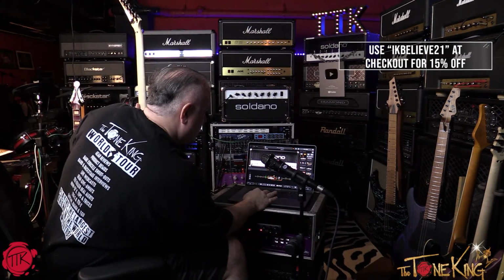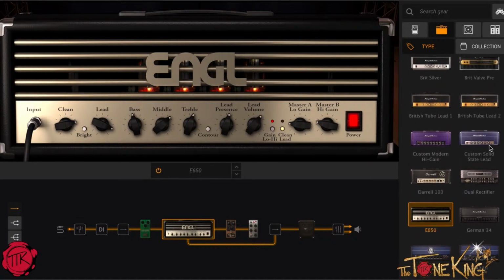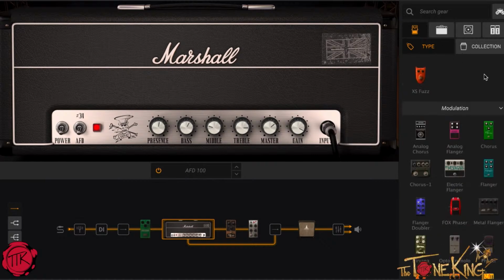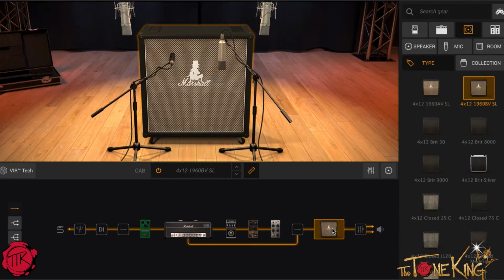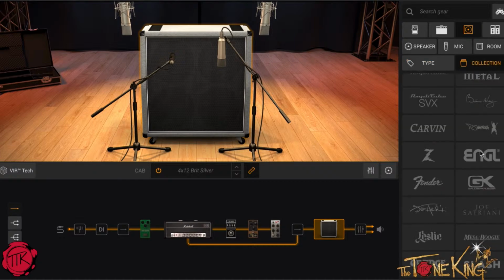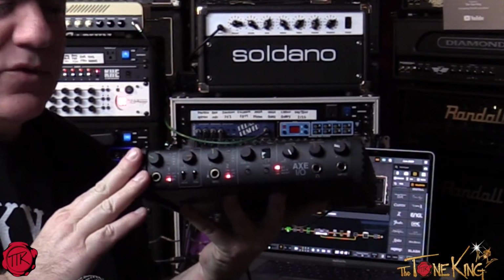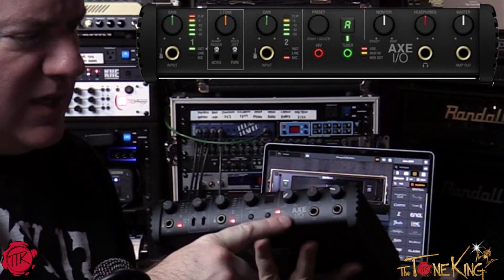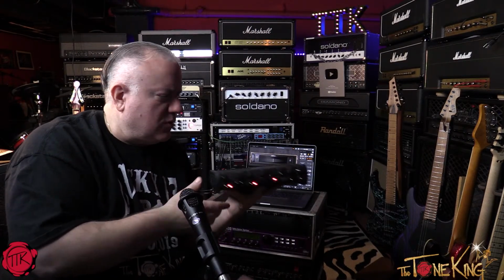NAMM 2021: Making Music in the new Normal - and why the Tone King loves AmpliTube 5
Louis Moore of the Tone King joins IK to discuss how AmpliTube 5 allows musicians to make music remotely without having to sacrifice great guitar tone.  He shares the process of working on the recent single Roadtrip and how he was able to work with fellow YouTube artists torecord, re-amp and mix using AmpliTube 5 and it's refreshing authenticity.

The Tone King has been on YouTube for over 13 years and has contributed over 2000 videos to the guitar community.  This includes product demos & reviews on guitars, amplifiers, pedals and has held live community hangouts weekly, for over 10 years.